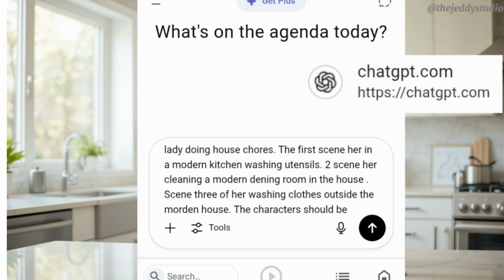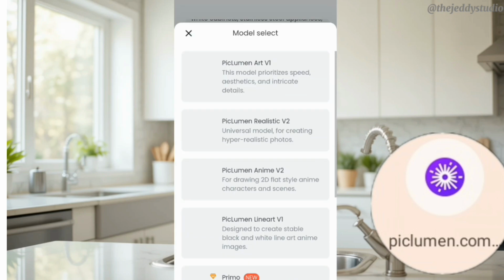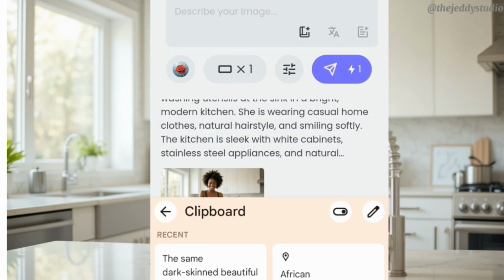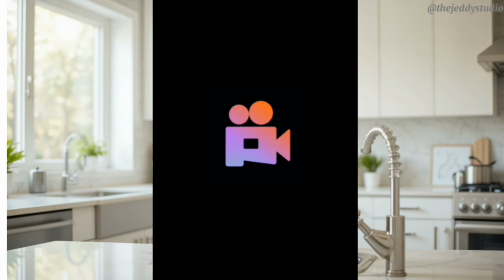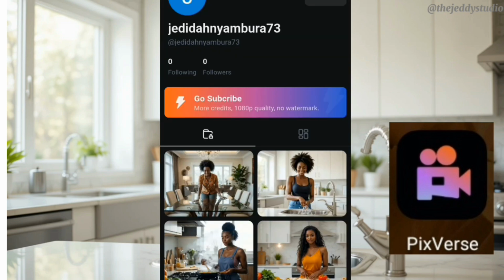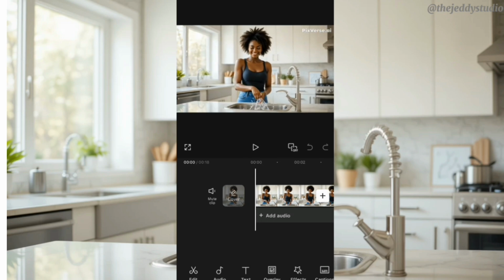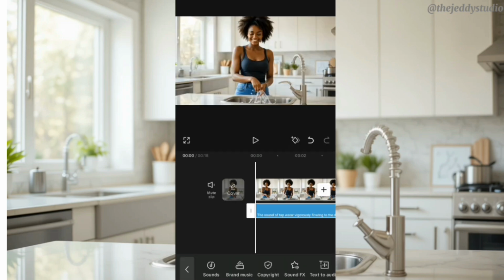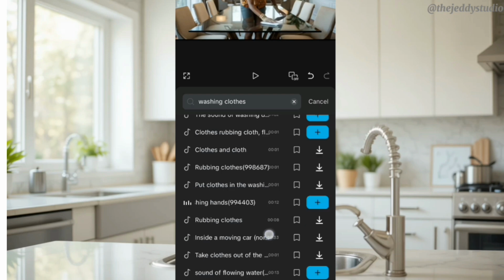Create Stunning AI Lifestyle Vlogs for Free in 2025 (No Camera Needed!)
Want to start a lifestyle vlog in 2025 but don’t have a camera or editing skills?
In this video, I’ll show you step-by-step how to create **AI-powered lifestyle videos** using free tools — from **text-to-video**, **AI avatars**, to **automated editing**.
Perfect for beginners, content creators, and anyone who wants to create vlogs fast and for free.

🔧 Tools Featured:

* Pika Labs (AI video generation)
* ElevenLabs or Minimax (Voice cloning)
* Runway ML or CapCut (AI editing)